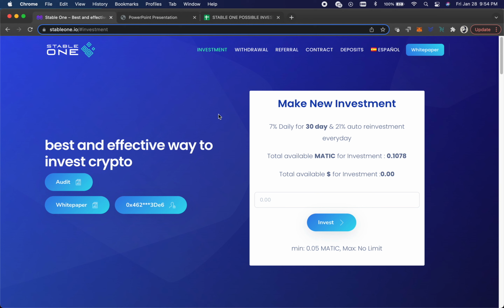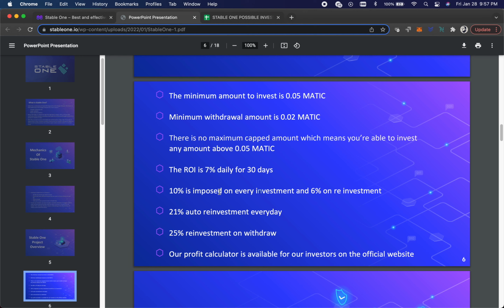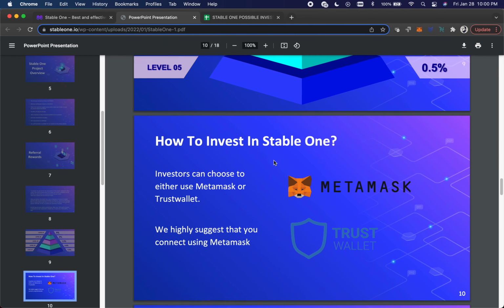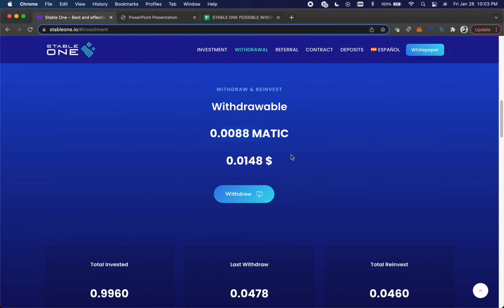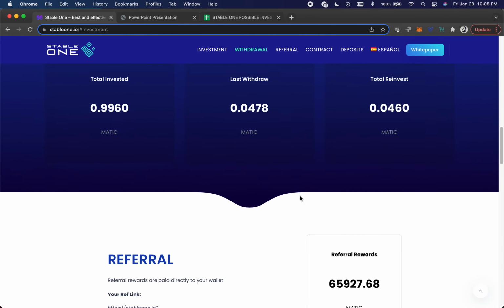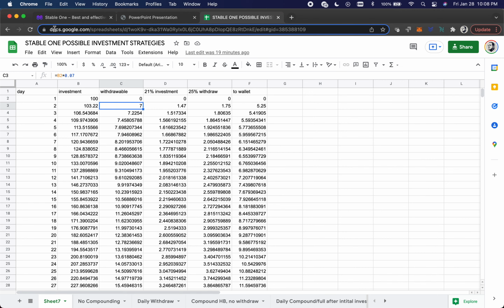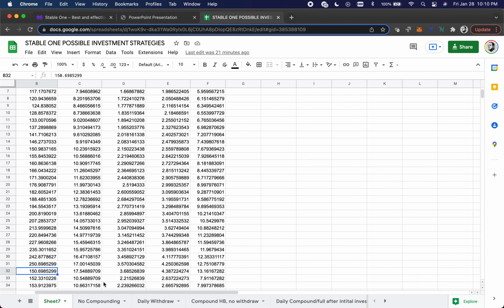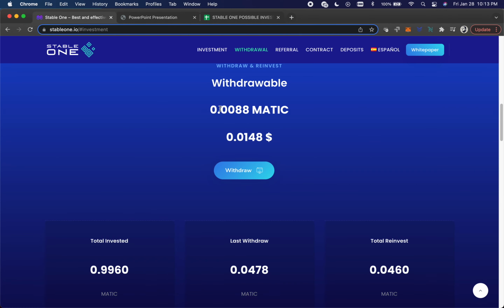STABLE ONE HOW IT WORKS